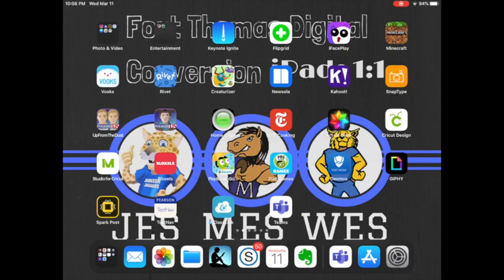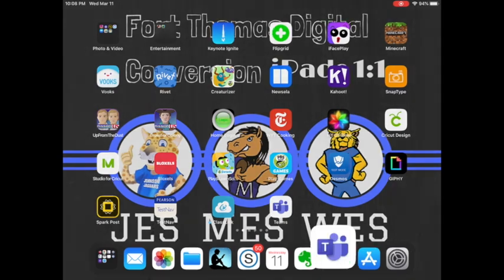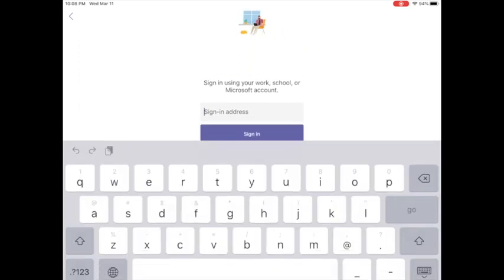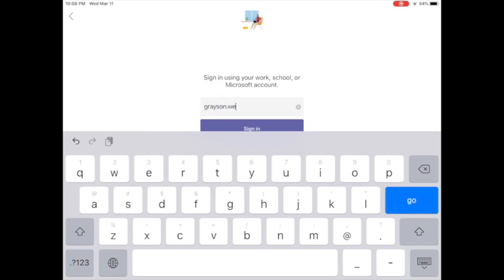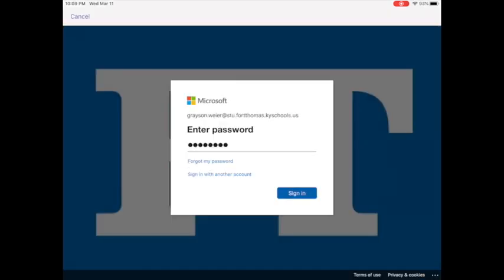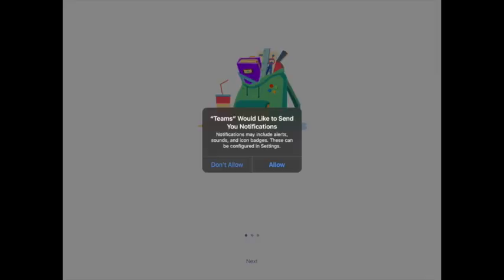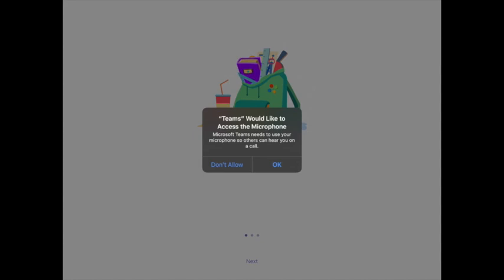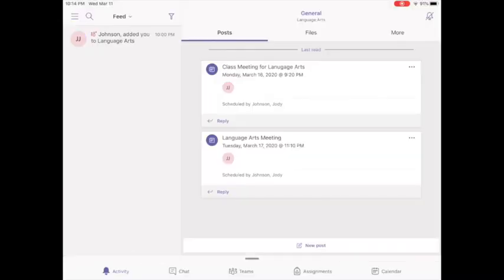Microsoft Teams App: Logging into your iPad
Use your school email and password to log into Teams on your iPad